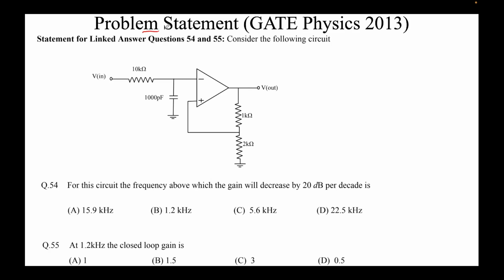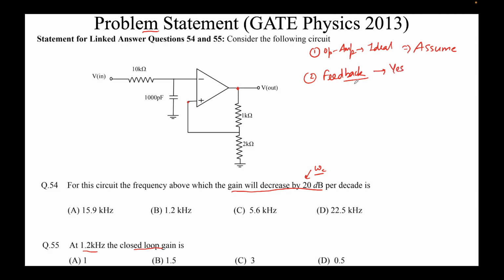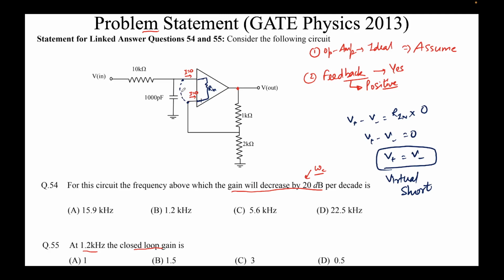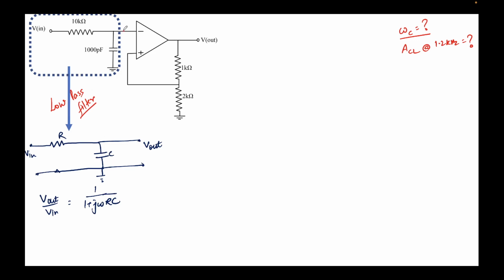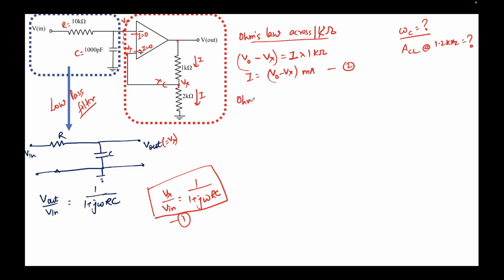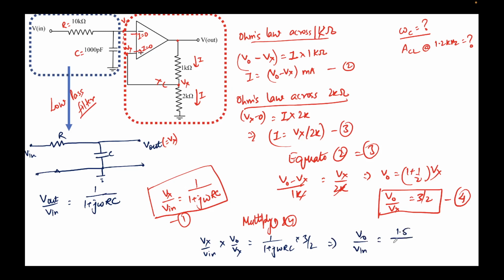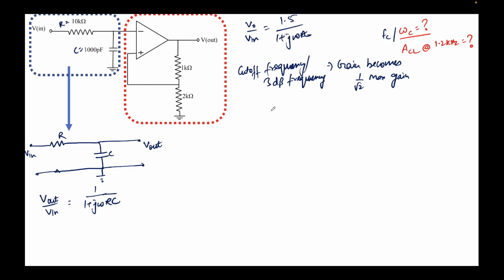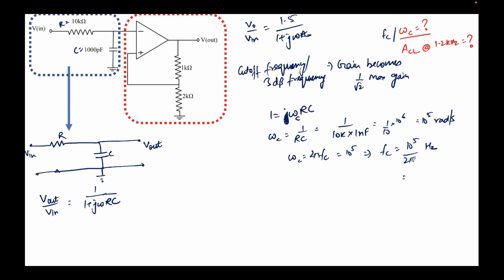Q54 PH 2013